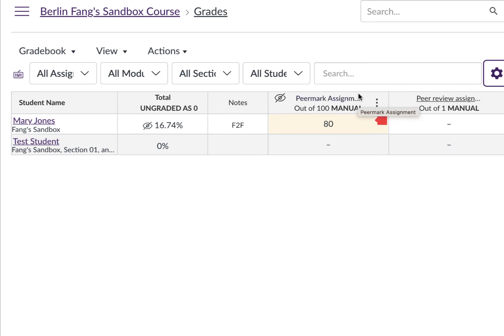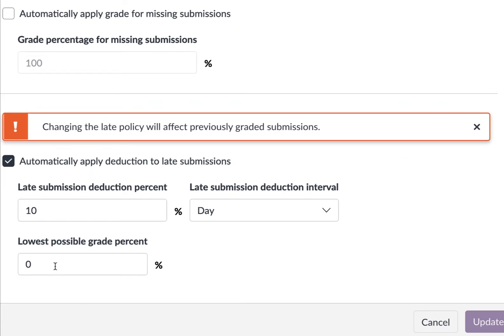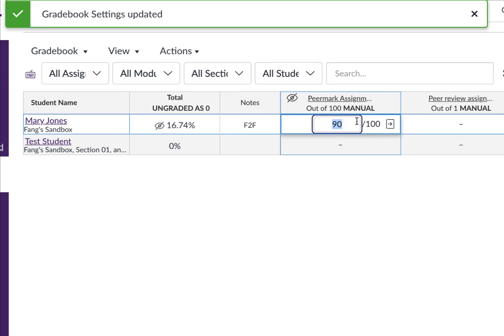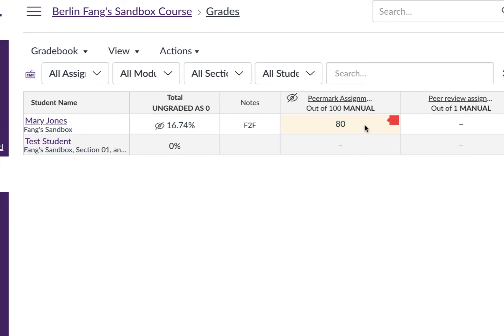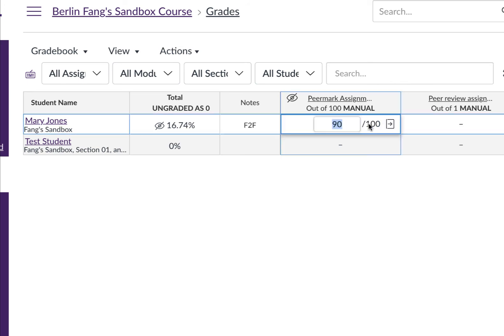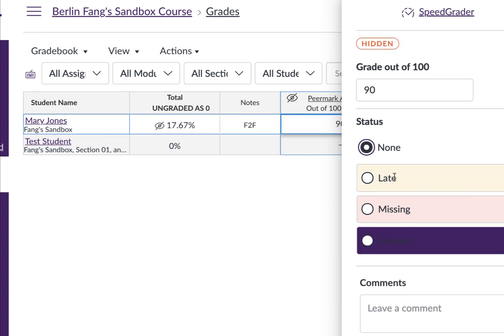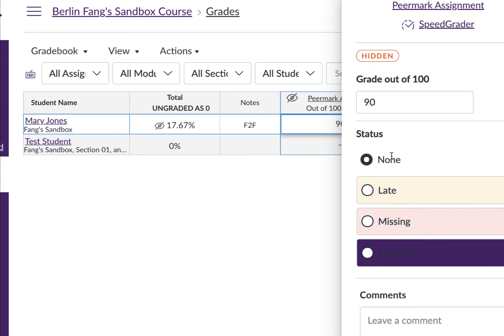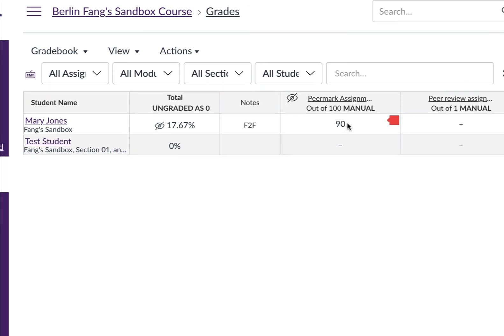Adjust late status in Canvas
If you set a due date for an assignment or quiz and allow multiple attempts, Canvas may automatically deduct points if you have used the late policy. You can manually adjust it if needed.